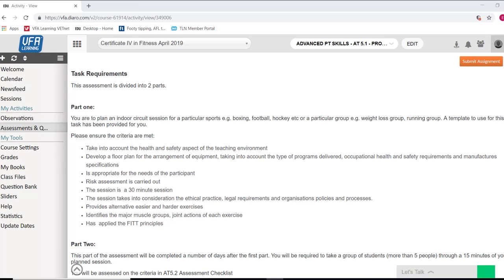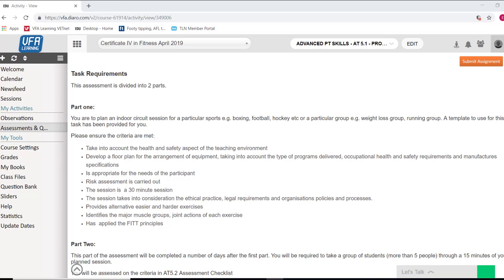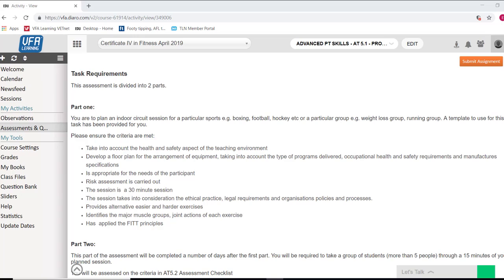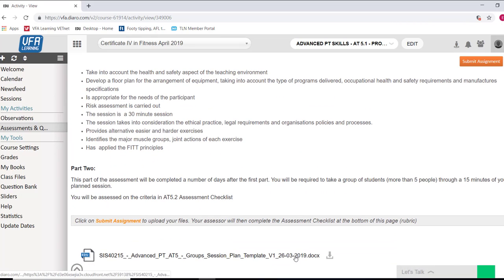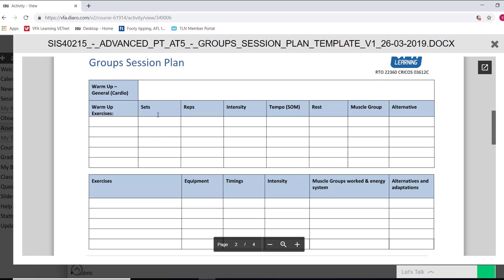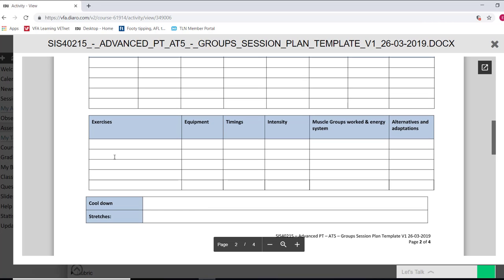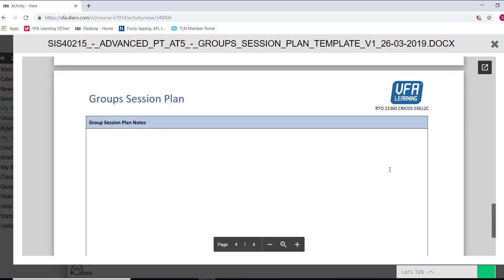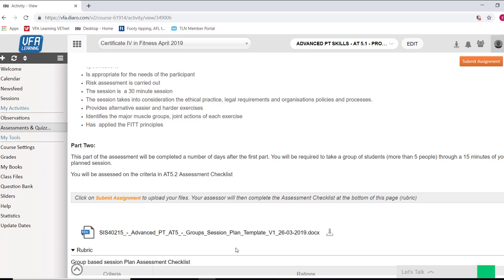Advanced PT AT5